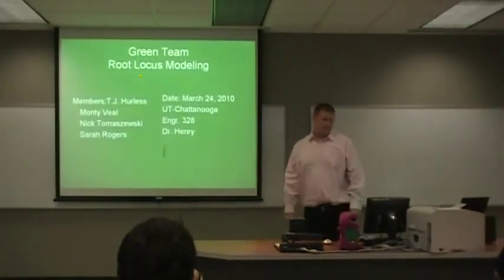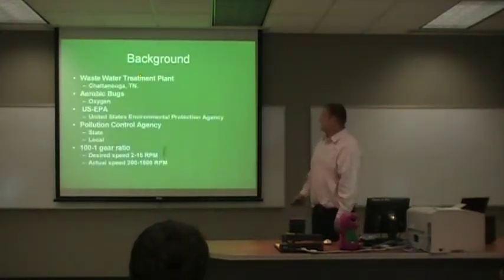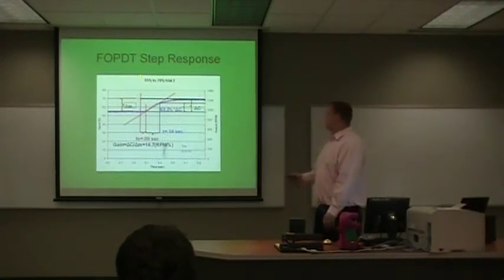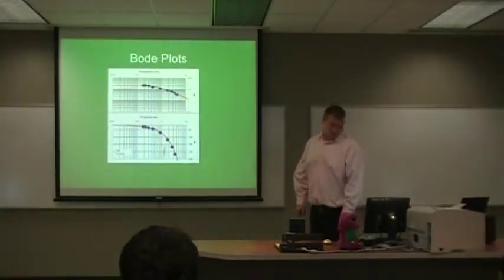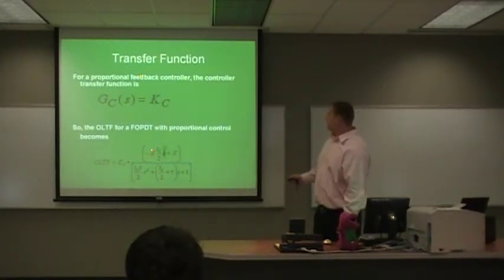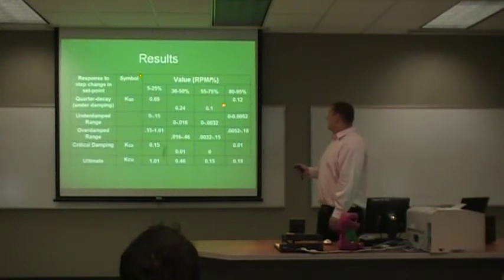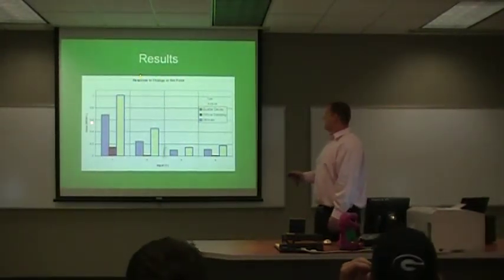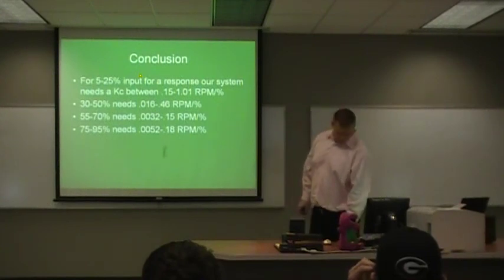UTC ENGR 329 - Green Speed Control - - T.J.